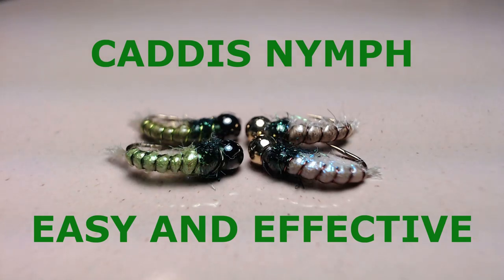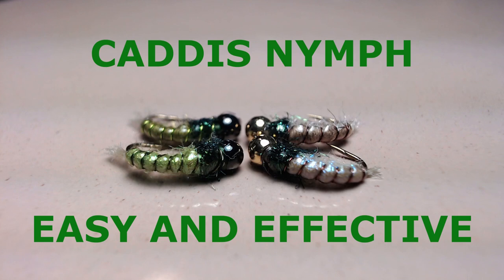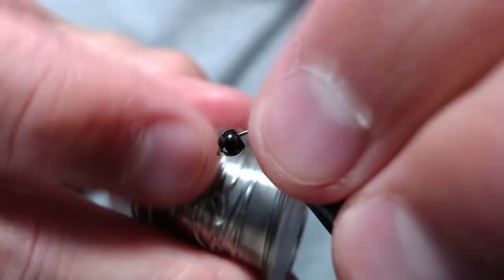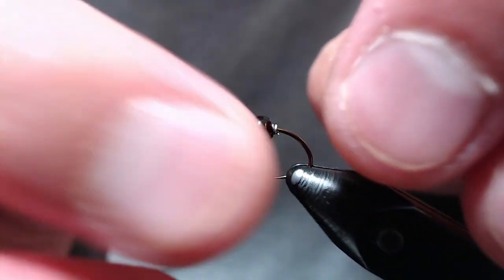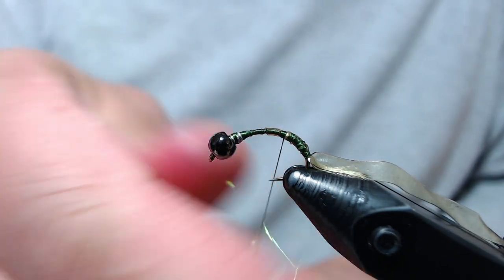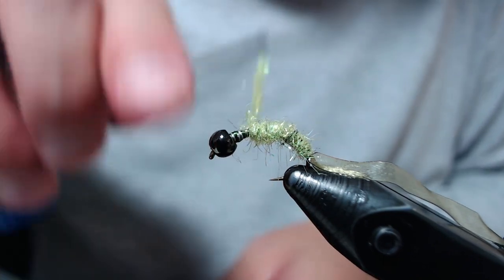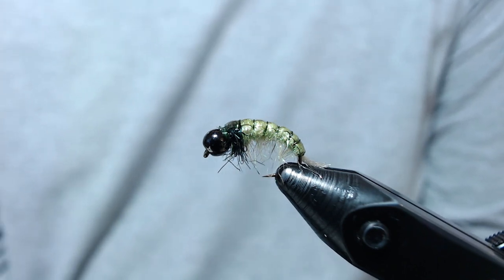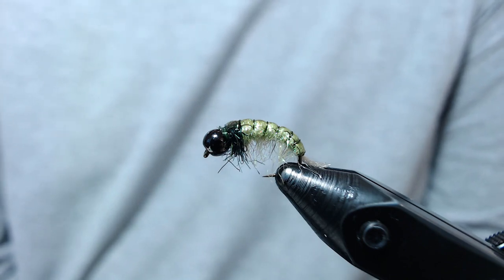Caddis Nymph - Easy and Effective Fly Tying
Flies tied by TroutFlies!

This is one of my favorite midges for picky subsurface midge eaters. They really look like midge larva in both profile and color. Either hang it under and indicator or trail is behind a dry dropper just below the surface film.

My version of Barr's Net Builder. This uses all synthetic materials to get a very imitative and natural looking caddis Larva. I fish these as a Dry-Dropper Dropper, under an indicator, or on the Euro Rig.

Materials:

Daiichi 1130 Curved Nymph Hook Size 12, or Firehole 321 Size 12
3.2 mm Tungsten Bead in Black Nickel or Gold
.015 Lead Free Wire
1/8th Inch Scud Back Olive or Tan
SLF Prism or Ice Dub in Green Caddis or Tan, and Black Peacock
Small Size UTC Wire in Olive or Brown
Tan or Golden Olive Antron Yarn